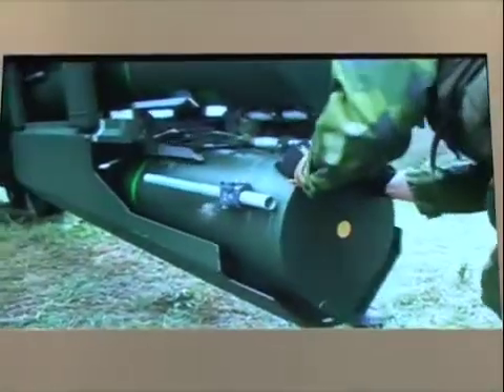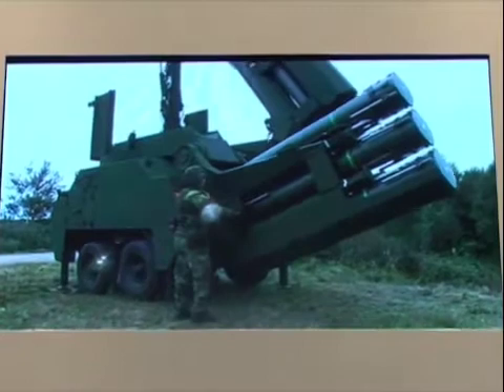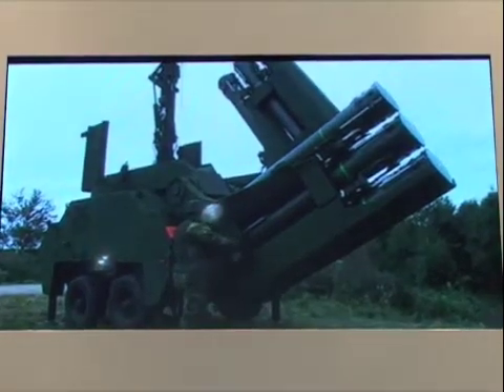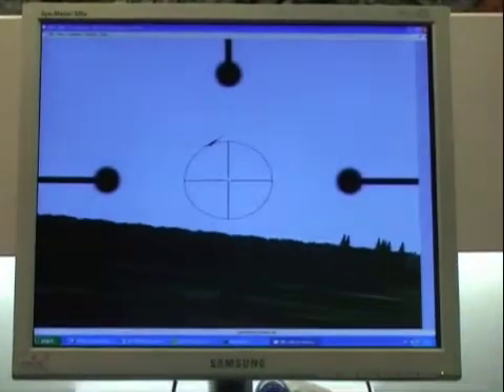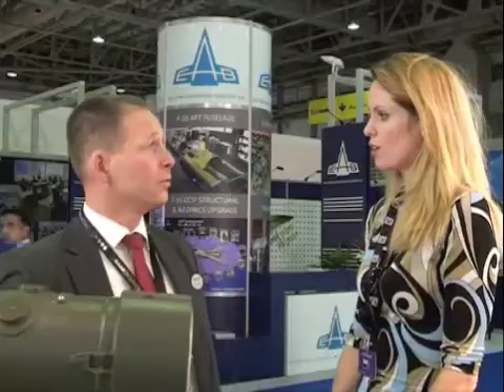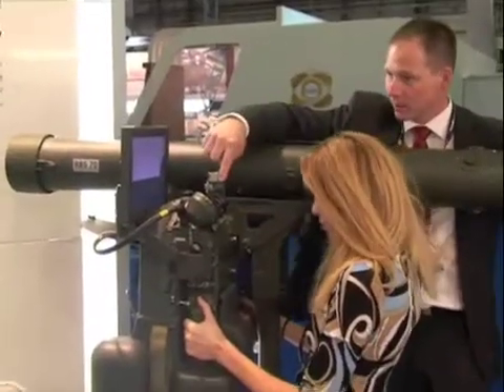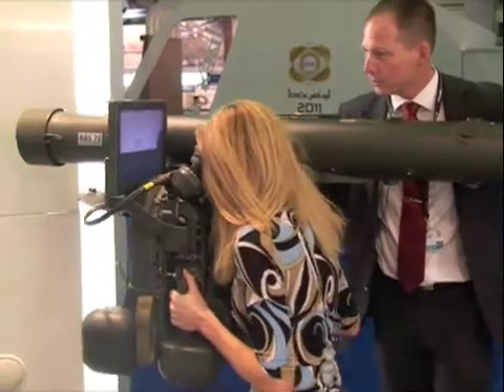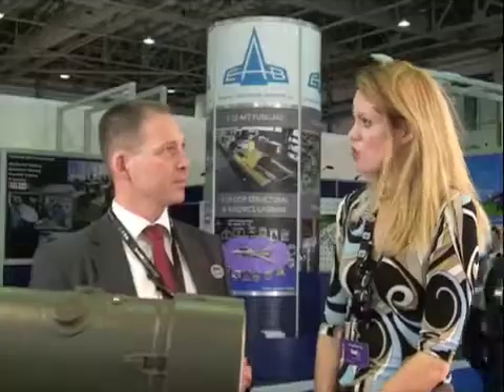Dubai Air Show 2009 - Runway Girl Mary Kirby takes a look at the RBS70 Laser-Guided Missile System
Runway Girl Mary Kirby takes a look at the RBS70 Laser-Guided Missile System